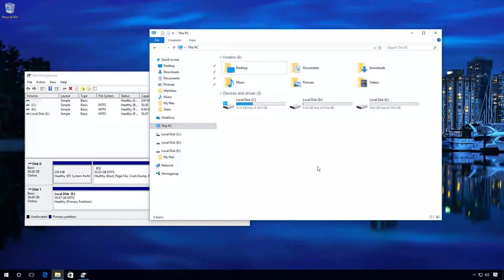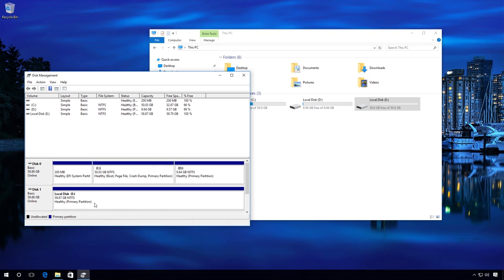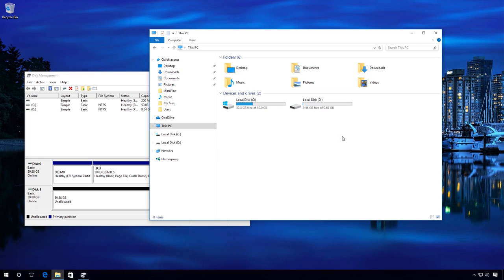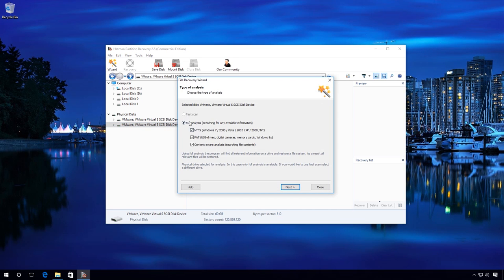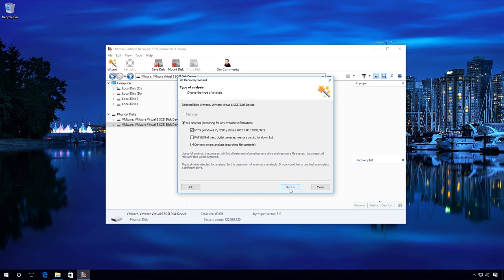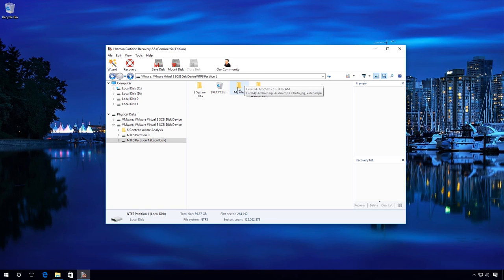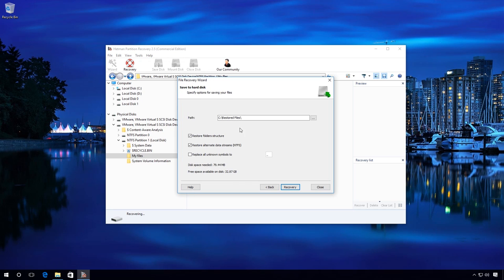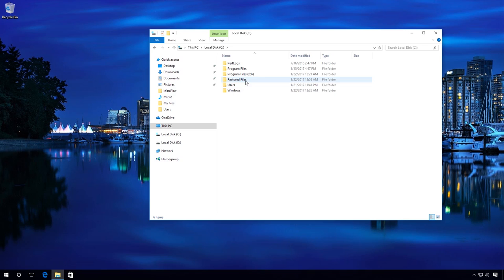How to Recover Data After Formatting, Deleting or Creating Partitions in 2021 📁🔥⚕️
👍 Watch about recovering data after deleting or creating new partitions on a hard disk, a memory card or a USB flash drive. User data can be lost as a result of deleting or creating partitions, or as a result of changing the file system on a hard disk, a memory card or a flash drive. When working with partitions, sometimes the wrong disk can be selected, or an occasional error in the software working with partitions can delete all data from the disk.

Follow the link to learn how to recover deleted partitions on a hard disk

Content:
0:00 - Intro;
0:28 - How to get data back in case of loss?
1:00 - Recovering files after deleting or creating new partitions using Hetman Partition Recovery
1:52 - How to recover files using Hetman Partition Recovery

Let’s see how data can be recovered in such a situation:
1. After a file system error or an incomplete operation to create, delete or format a partition, a medium (information carrier) becomes unavailable in the Explorer. When trying to access the disk, Windows shows the message that the file system cannot be determined and suggests that you format the device. The disk may not be seen in the Explorer at all, or its size can be determined incorrectly.

2. But don’t hurry to format your device - the first thing you should do is to try recovering its data. After the data recovery you can work on restoring the operability of your device.

Now let us see in detail how files can be recovered with Hetman Partition Recovery after deleting or creating partitions.

To do it, let’s reconstruct a situation when important files can be lost.

• There is a hard disk with only one partition where files are stored
• Delete the partition
• As we can see, there is now some unallocated space, and all files which were on this hard disk are lost, and the partition is no longer shown in the Explorer

So how can we recover these files with Hetman Partition Recovery?

• Start the program.
• In the Physical Disks list, find the disk you need to recover and left-click on it.
• In the analysis type window, select Full Analysis and check the necessary options. In my case, I only leave checked boxes next to Content-Aware Analysis and NTFS, because the partition I have deleted was of that type. Next.
• Wait for the process to be complete - it can take some time.
• Ready. The analysis is completed!
• Select the files and folders you need to recover and click on “Recover.”
• Here, select “Save to hard disk” and specify the path where files will be recovered to. Click “Recovery” and wait for the process - it can take some time.
• Ready

As you have just seen, the program made it easily and quickly, and it took me almost no effort, thanks to the user-friendly interface and an easy-to-use recovery wizard.

That is all for now. I hope this video was useful for you.